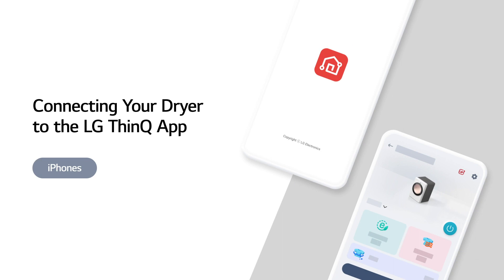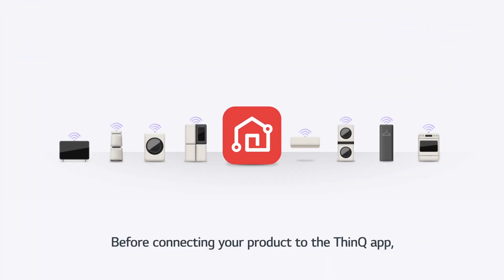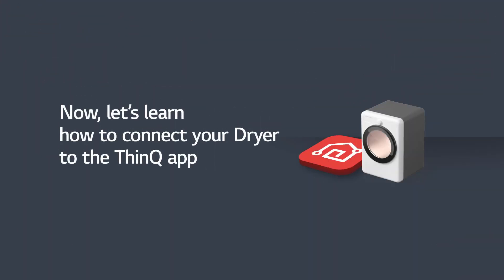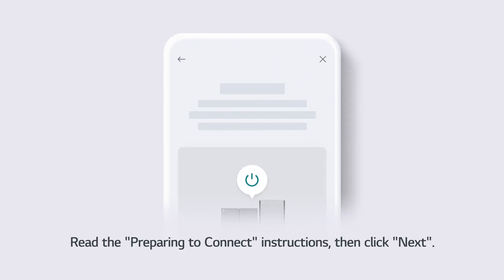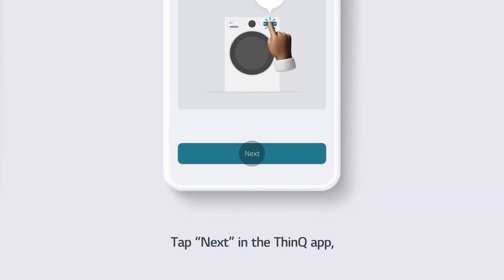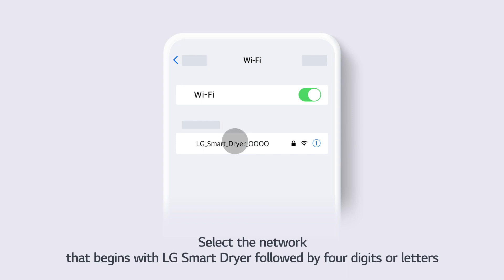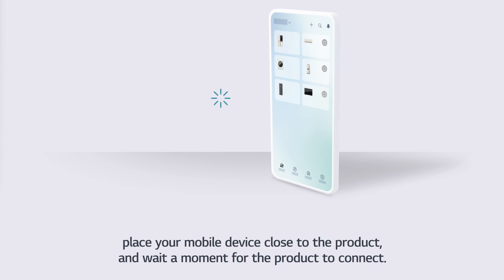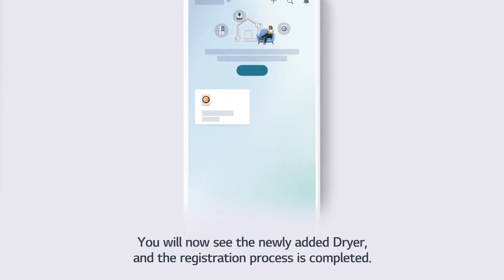ThinQ LG | Come collegare la Asciugatrice a ThinQ LG App ver 5.0 (IPhone)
Video e guide per la connesione della asciugatrice LG alla applicazione LG ThinQ con i telefoni Iphone

📹 Questo video è stato prodotto da LG Electronics ThinQ, le informazioni contenute in questo video potrebbero essere leggermente diverse dai prodotti venduti nel nostro paese. E' stato prodotto in inglese, ma puoi attivare la traduzione automatica cliccando sull’icona [CC] nelle impostazioni dei sottotitoli e guardarlo nella lingua che desideri